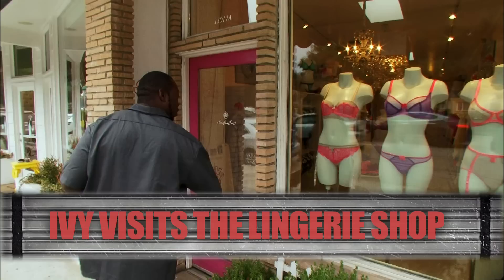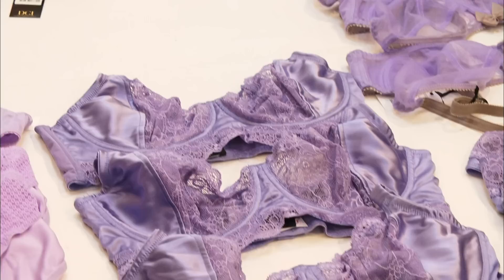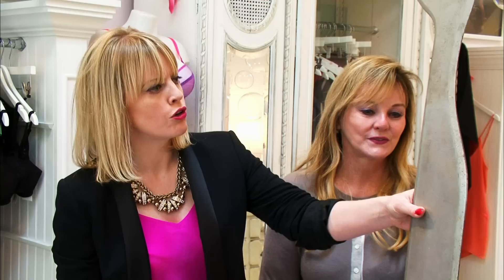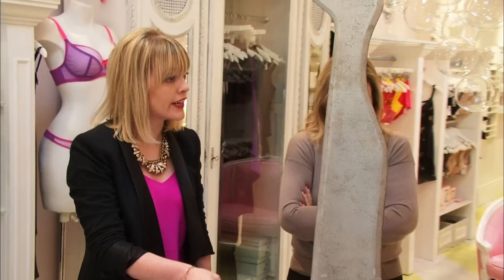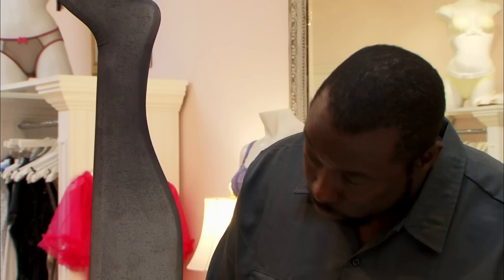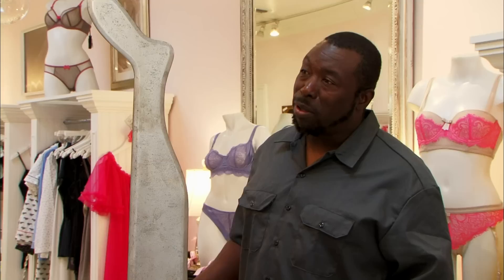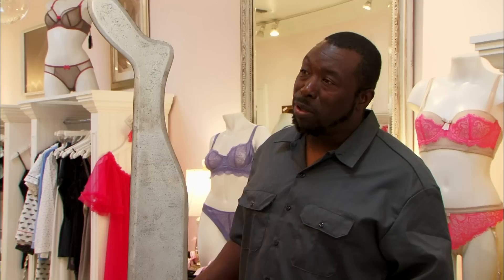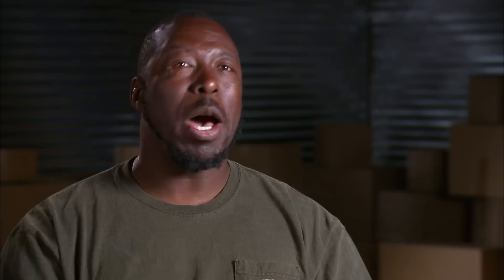Storage Wars: Ivy Visits The Lingerie Store (Season 5, Episode 13) | A&E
In this scene from the episode The Gutfather, Ivy takes his vintage hosiery run repair machine to a nearby lingerie shop to see how much it's worth.

Storage Wars
Season 5
Episode 13
The Gutfather